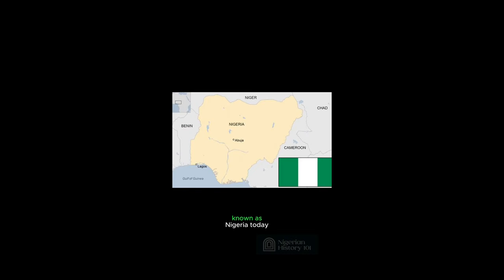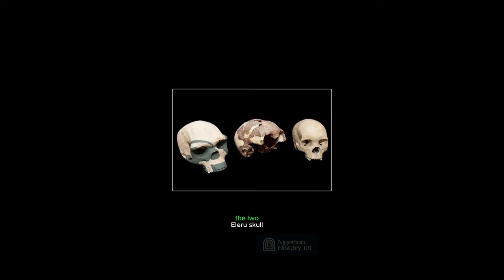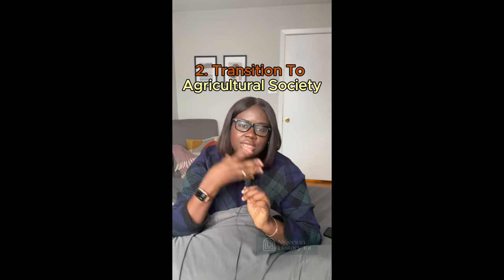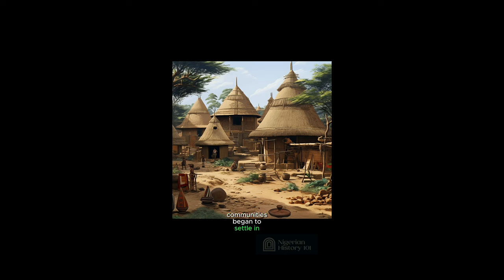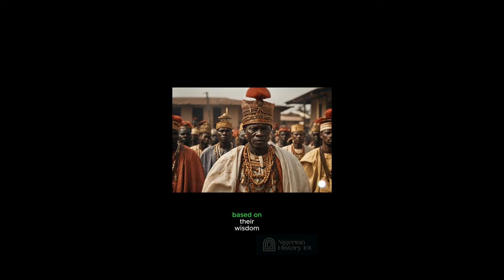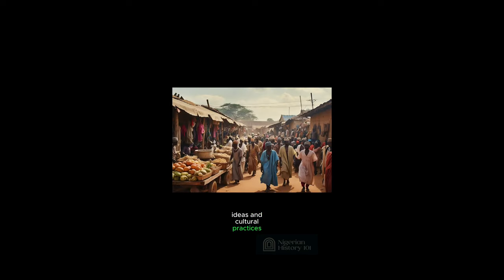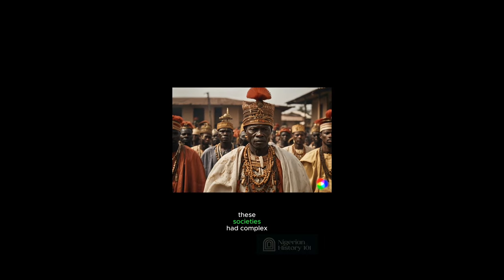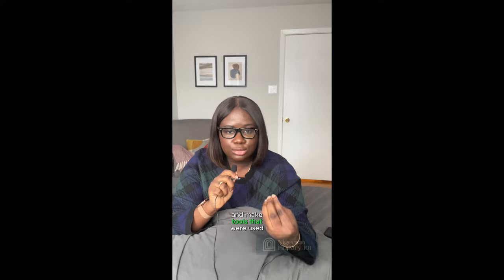Untold History: Precolonial Nigeria Origins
Discover the untold history of Nigeria in this educational series of basic Nigeria history! In episode 1, we take a journey back to the precolonial era and explore the origins and early society of this diverse and fascinating country.

From the ancient kingdoms to the traditions and customs of the people, this series will uncover the rich history of Nigeria that is often overlooked. Join us as we delve into the past to gain a better understanding of this vibrant nation. Don't miss out on this insightful and eye-opening series!

*AI generated images used for storytelling.

References
TY  - CHAP
AU  - Allsworth-Jones, Philip
AU  - Harvati, Katerina
AU  - Stringer, Christopher
PY  - 2010/01/01
SP  -
T1  - The archaeological context of the Iwo Eleru cranium from Nigeria and preliminary results of new morphometric studies
VL  -
JO  - West African Archaeology, New Developments, New Perspectives
ER  -

Allsworth-Jones, Philip & Harvati, Katerina & Stringer, Christopher. (2010). The archaeological context of the Iwo Eleru cranium from Nigeria and preliminary results of new morphometric studies.